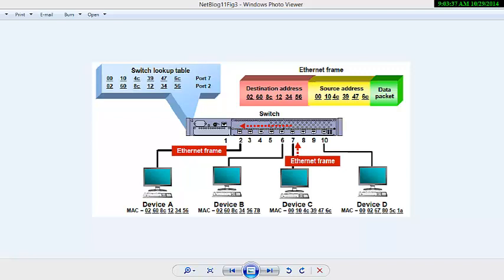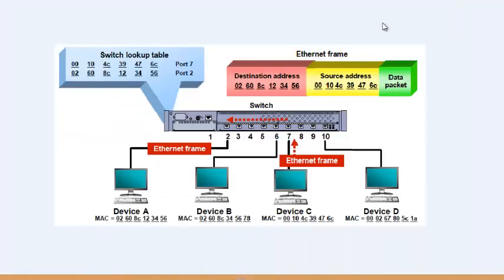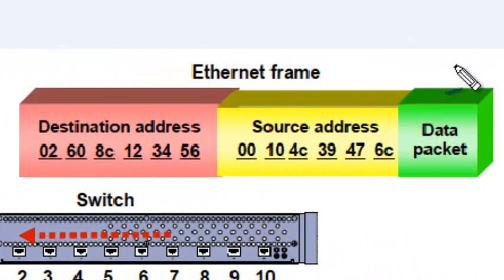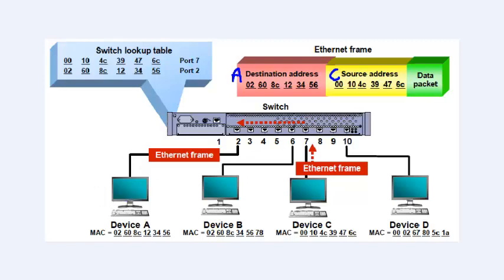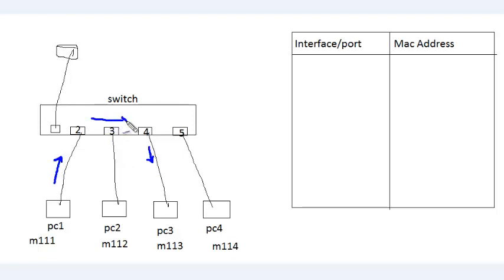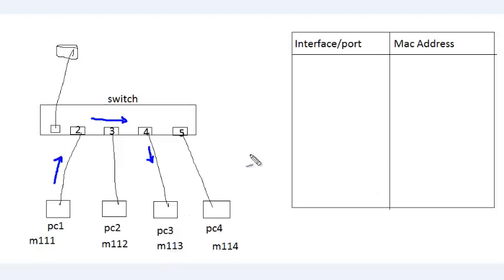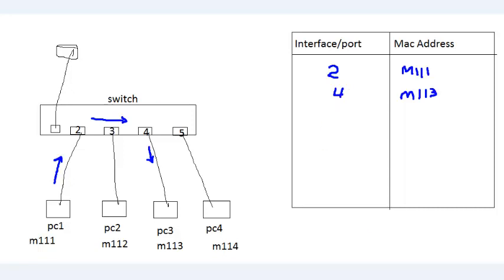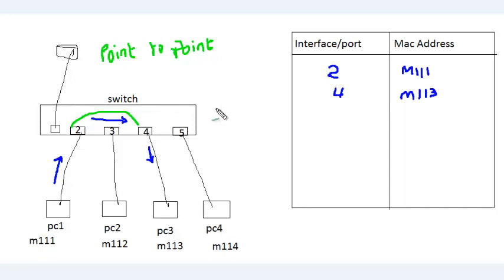switch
the basics of how a switch works